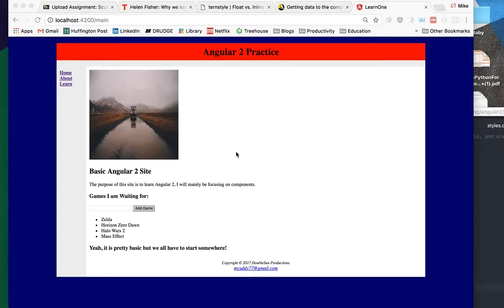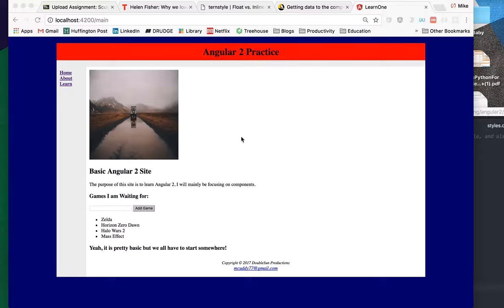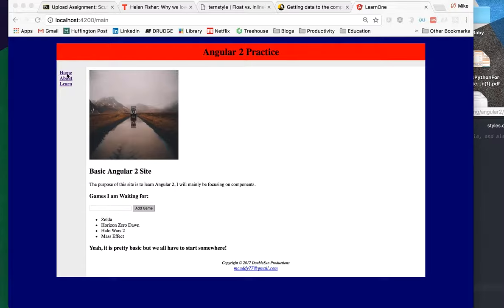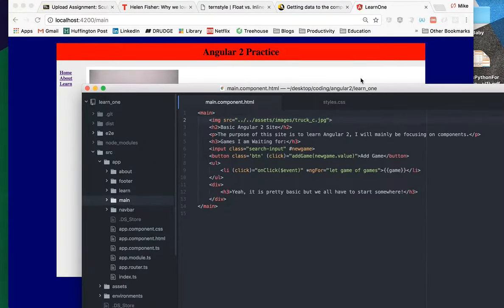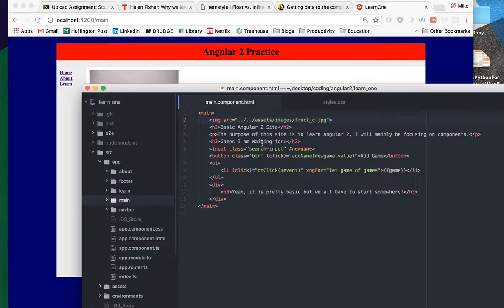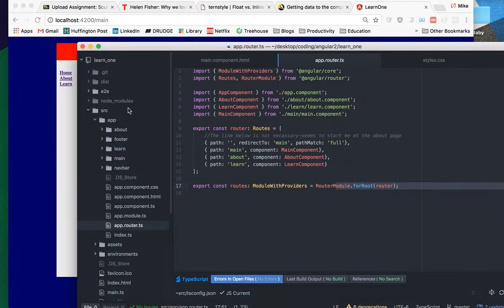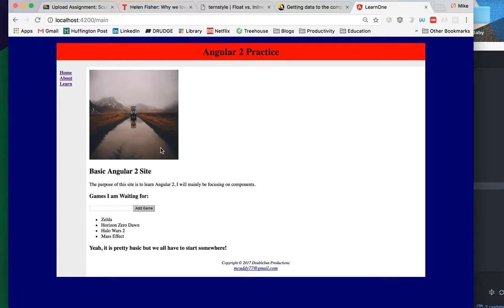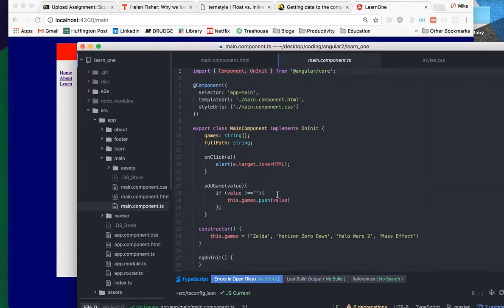Learn_one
This is a very simple project web app that is made with Angular 2. I will continue to work on these types of projecs as I learn to use Angular more and more.